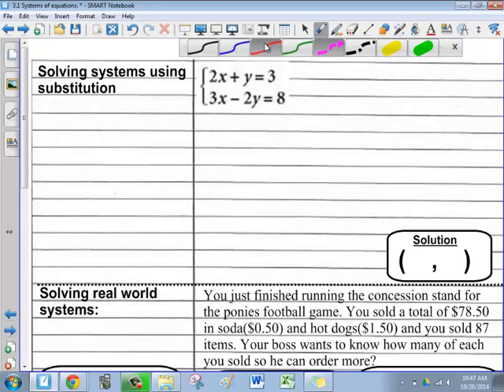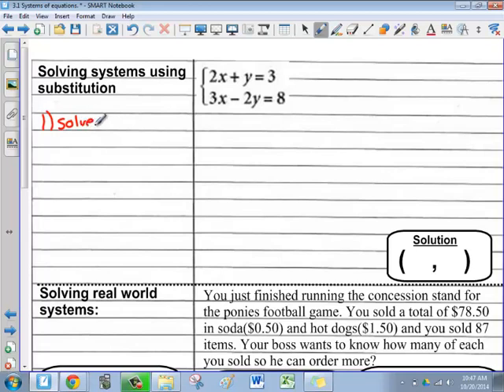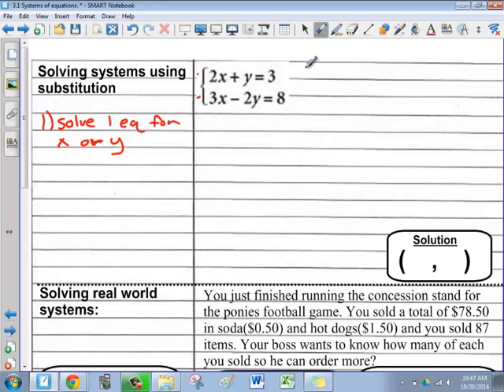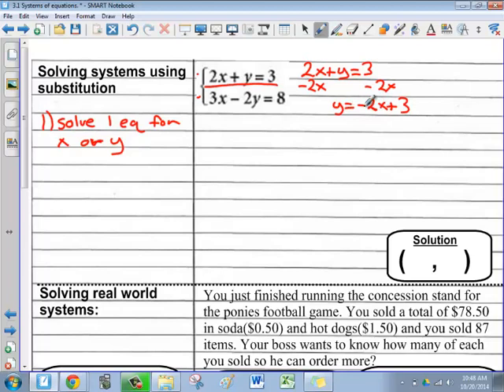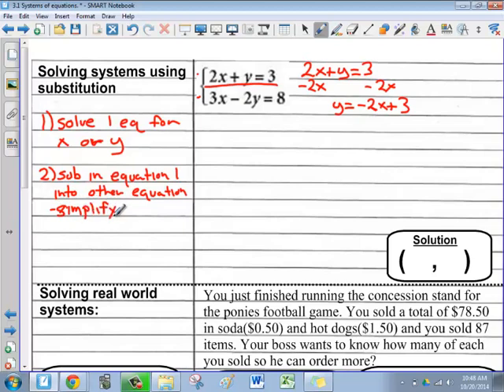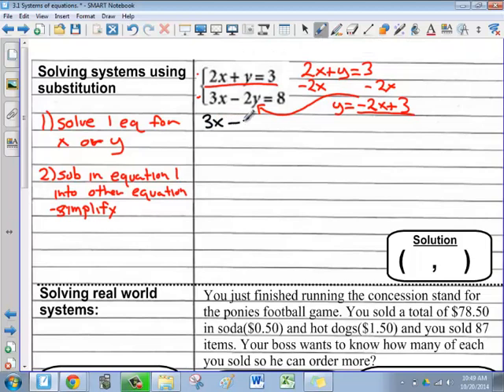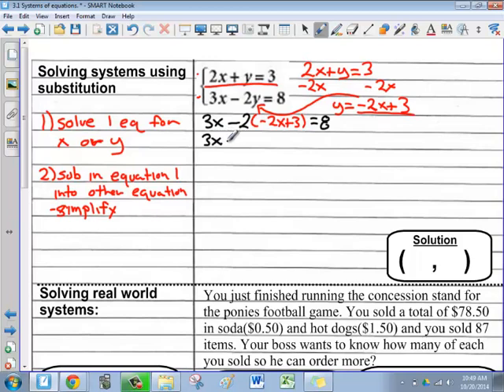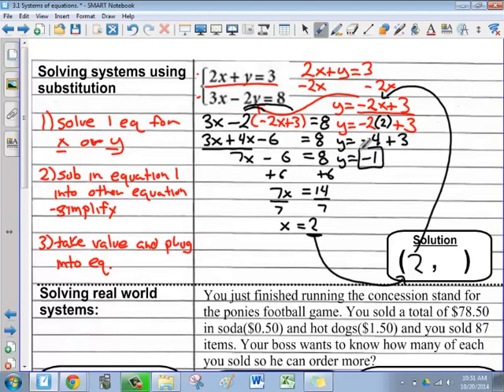3.1 part 3